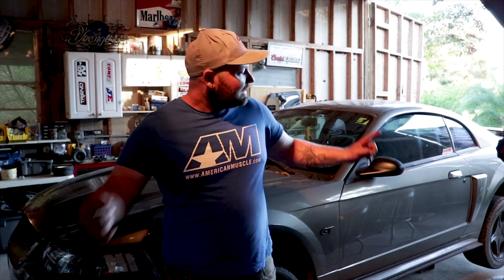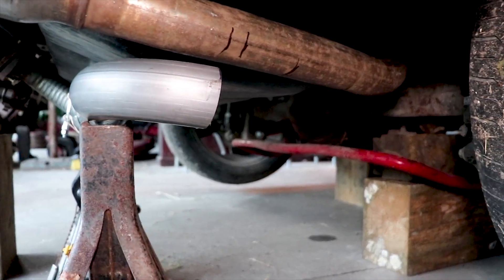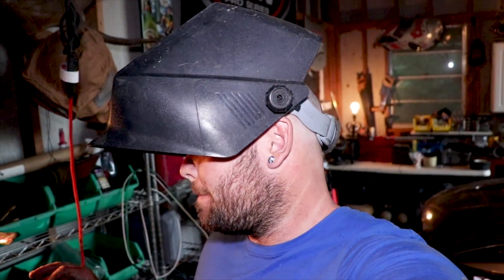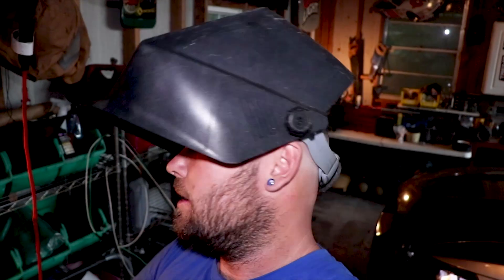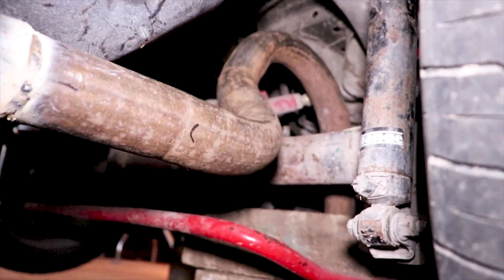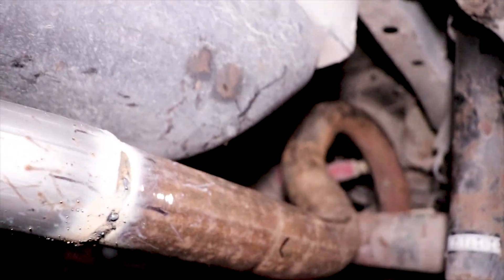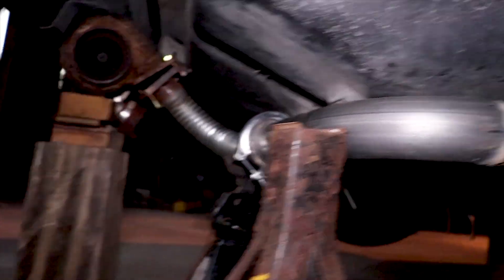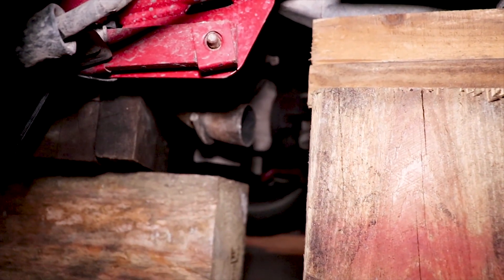Mustang rear mount turbo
Mustang  turbo fabrication   rear mount that is.  so in this video i am putting together the piping for my mustang build.  so im going to build the turbo kit make shear it works. then im going to pull the engine and build it.  i already have a manley crank shaft  and manley h beam  rods  and manley platinum  pistons.  all  the arp hard ware